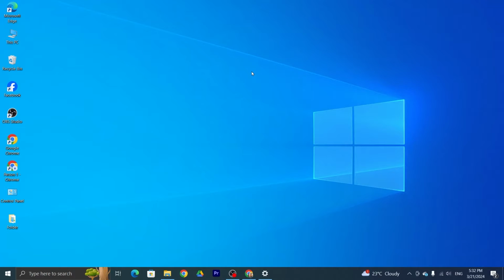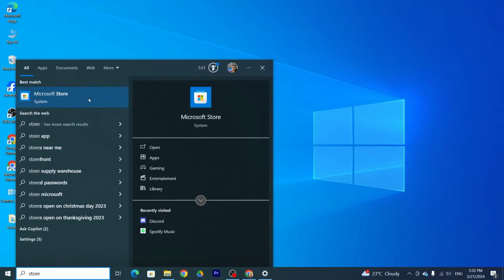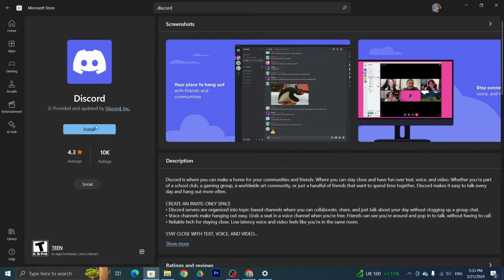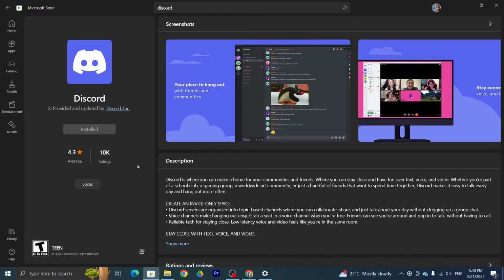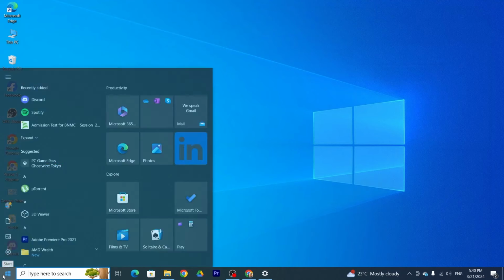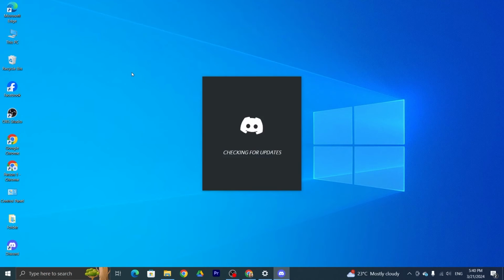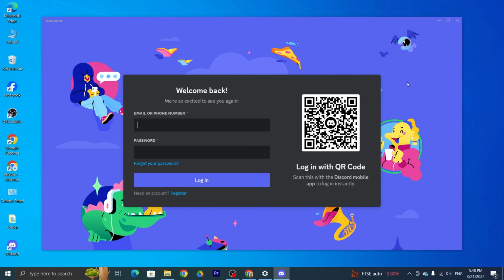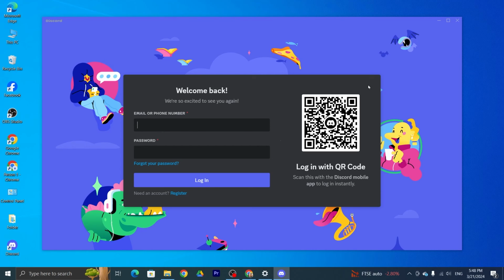How to Download and Install Discord in Laptop or PC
A quick tutorial on, how to download and install the Discord app in your Windows 10 or 11 laptop or desktop computer.